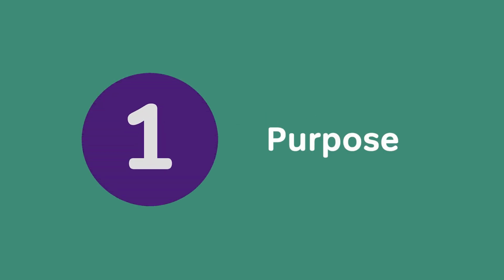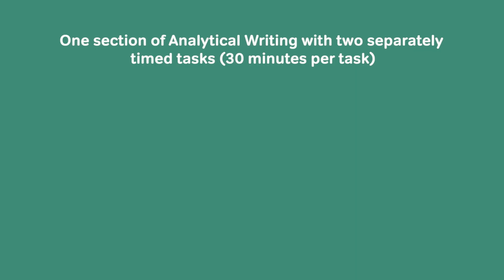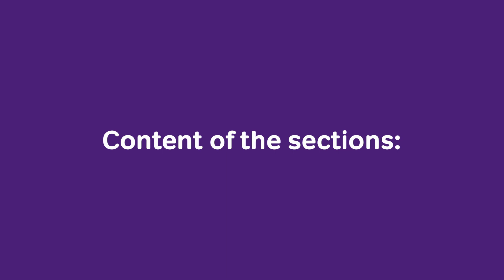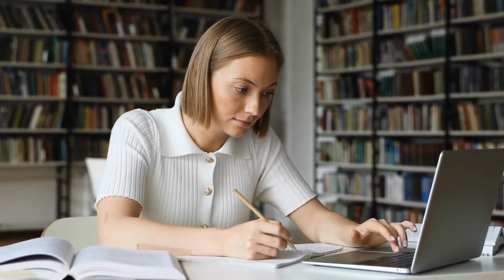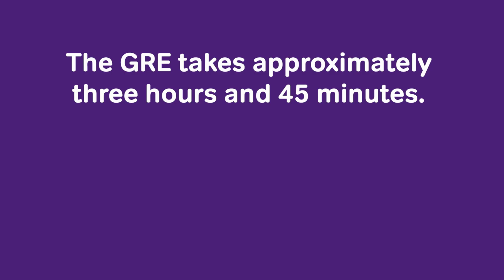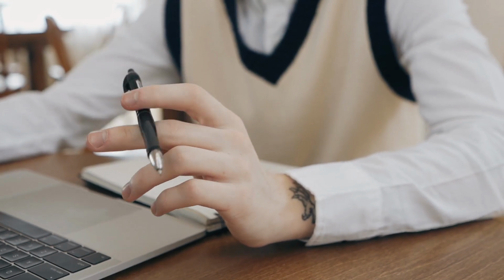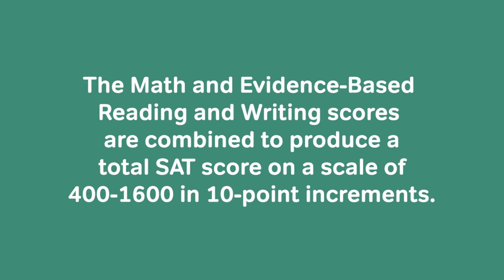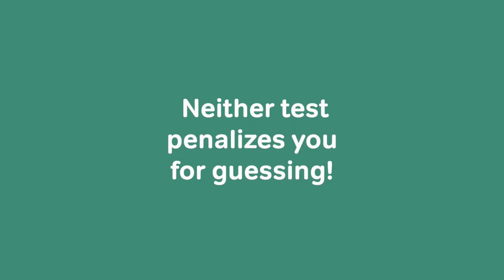What's the Difference Between the GRE vs. SAT?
Are you curious to know the difference between the GRE and SAT?

Study for the GRE with us!

00:00 - Intro
00:36 - Purpose
01:02 - Sections
04:10 - Duration
04:28 - Order
05:03 - Scoring
06:48 - Is the GRE harder than the SAT?